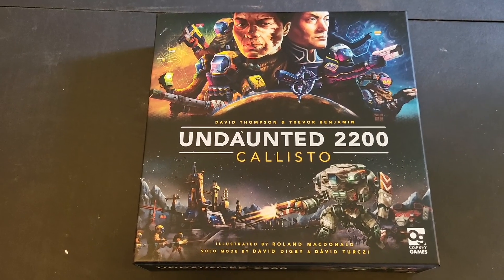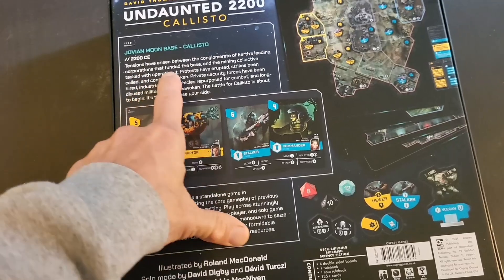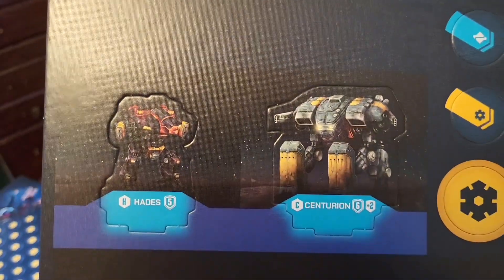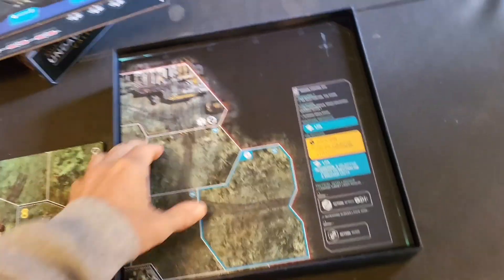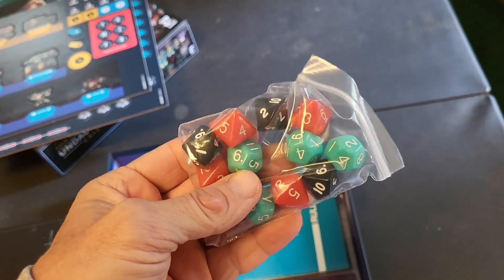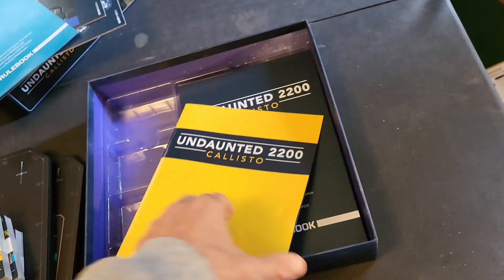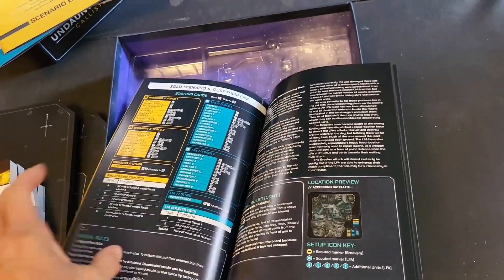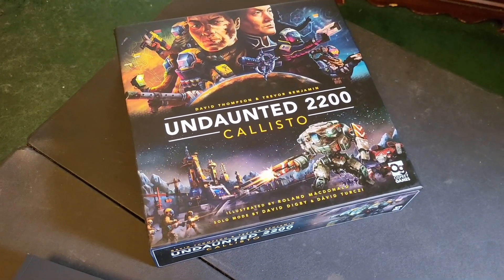Hair Brained Games Unboxing - Undaunted 2200 Callisto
The next entrant in the Undaunted series has arrived, this time in a fictional premise far away from planet Earth. Let's open the box and see what climbs out...